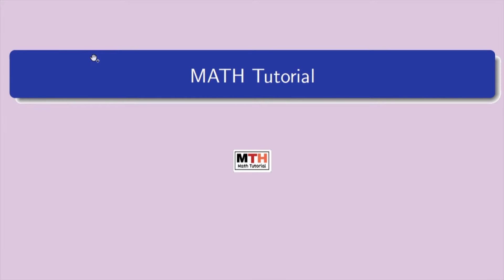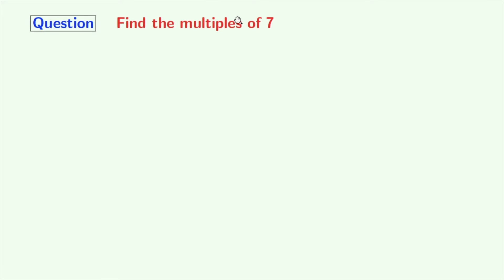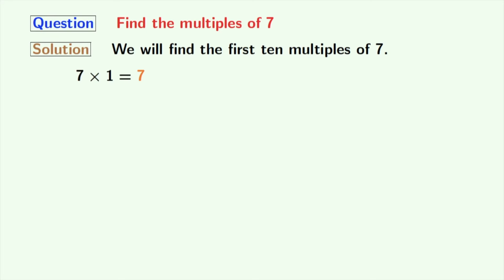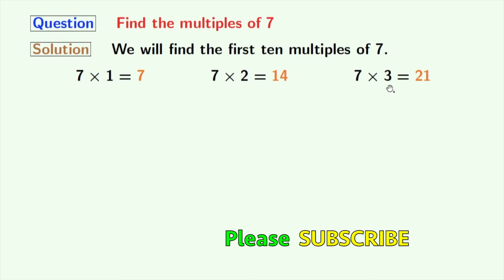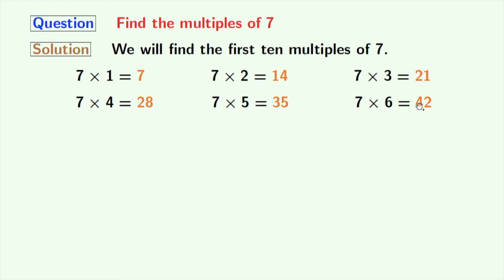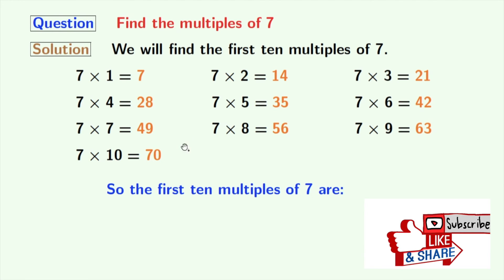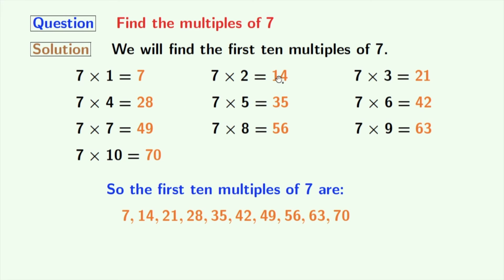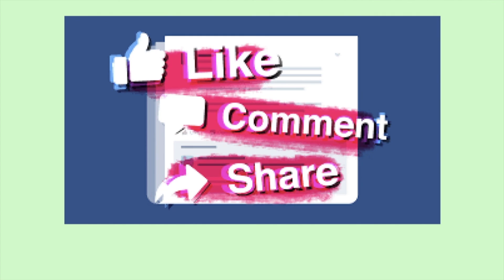Multiples of 7 | Find the multiples of 7